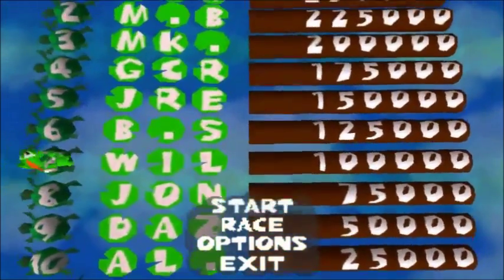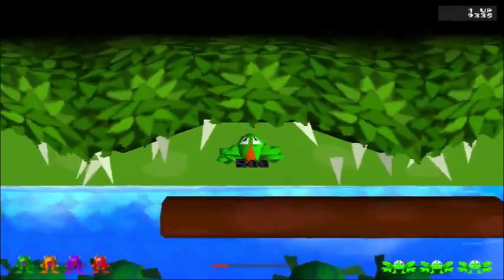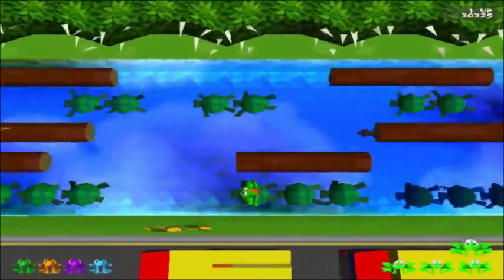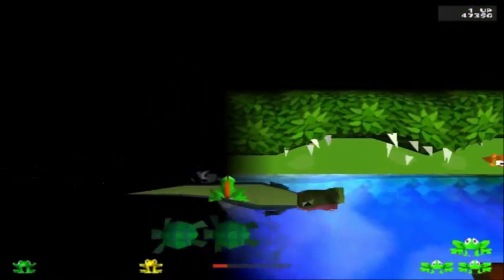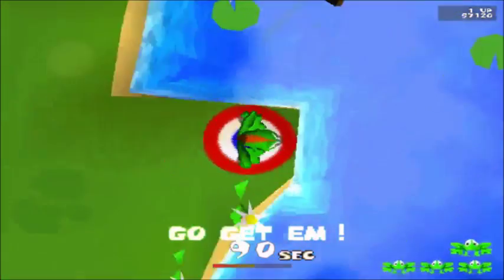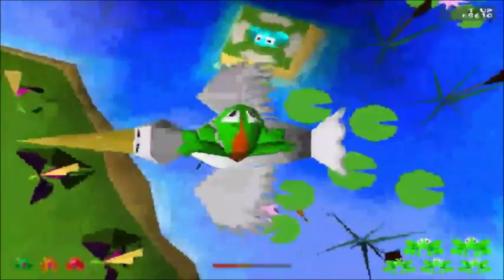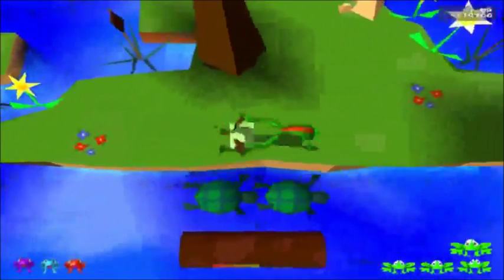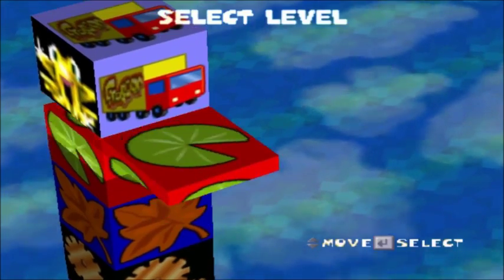Frogger - He's Back! Part 1: which is full of traffic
Welcome to Frogger, where you are a giant frog and everything is out to kill you! Ages 3 and up! :)

I wanted to do this Let's Play a while ago (like in Spring 2016) but I couldn't get it to record. I finally decided on recording the PC version and adding the music in separately in editing.

This is also one of the first games I ever played, and definitely one of my childhood favorites! I hope you enjoy it as much as I do/did! :)